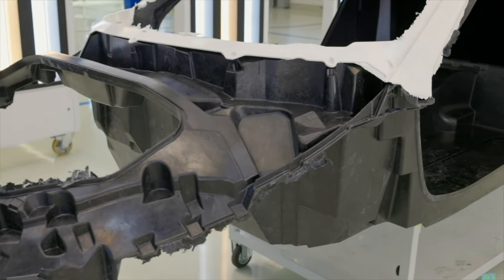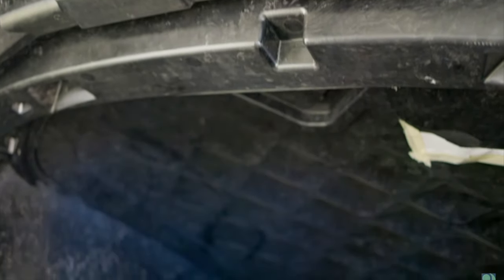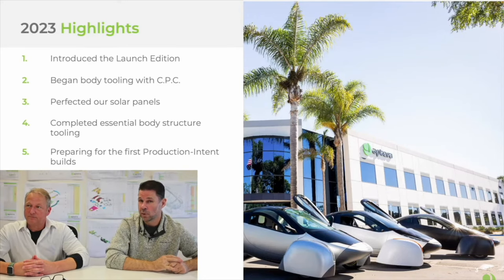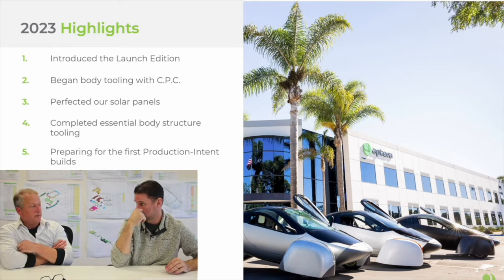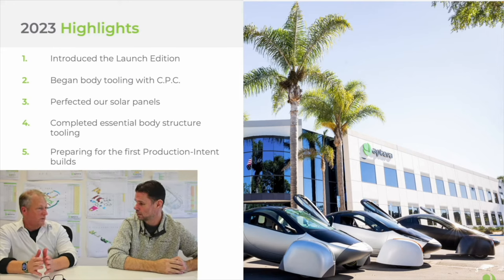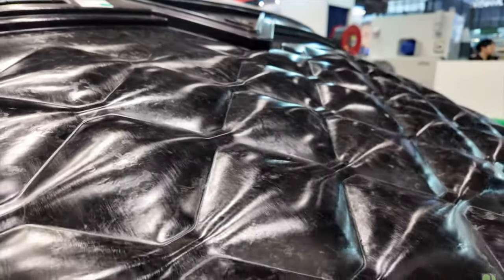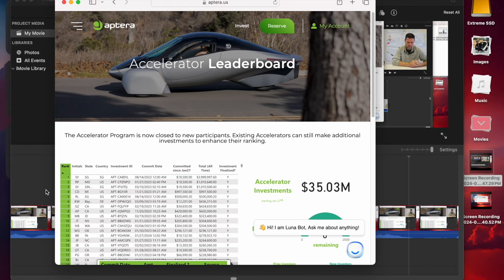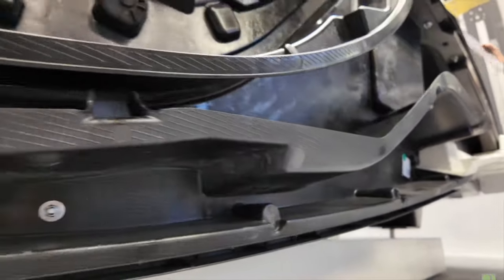Is The P1 Ready ?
Music -                                                          “ Jello “       On the “ Suger Rush “  LP.       By Egozi